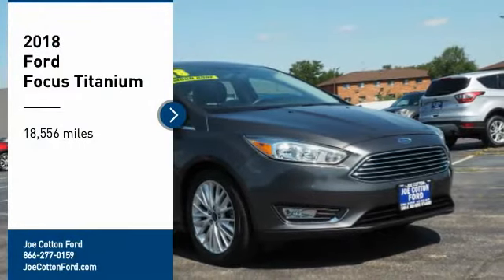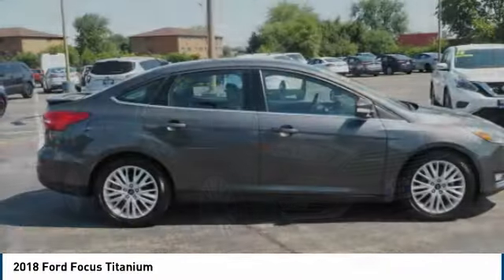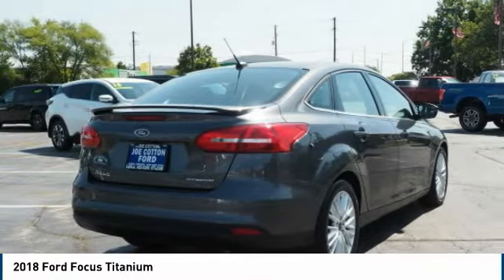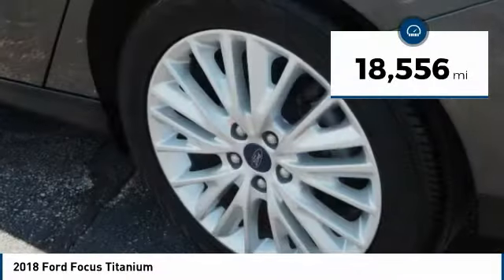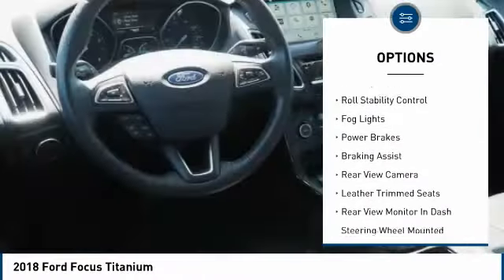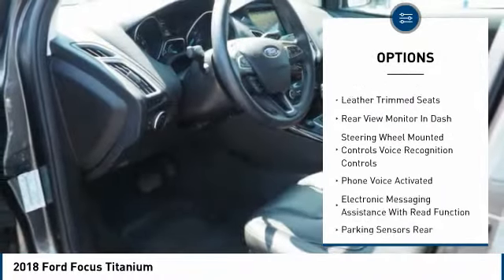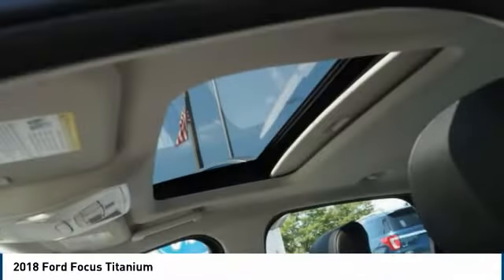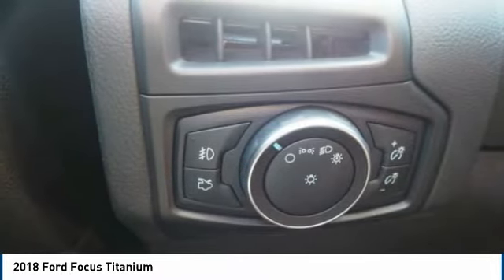2018 Ford Focus Carol Stream IL 569A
2018 Ford Focus Titanium

175 W. North Ave

Don't miss this 2018 Ford Focus. It's equipped with great features. You'll want to take this 4 dr sedan home. Make a great choice today.